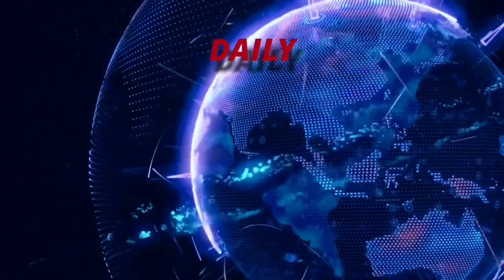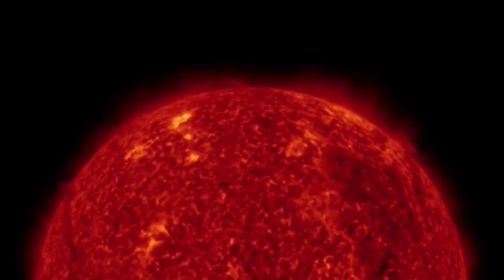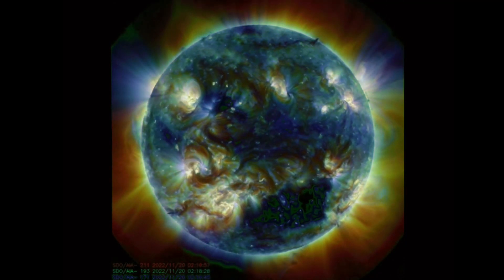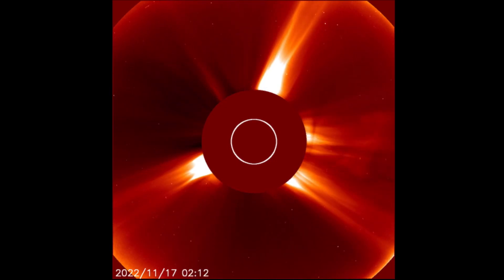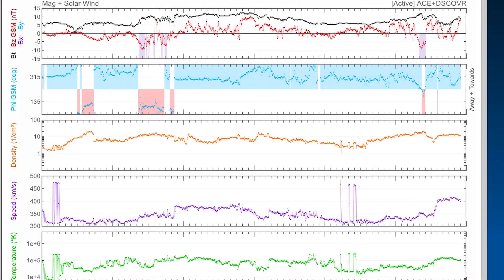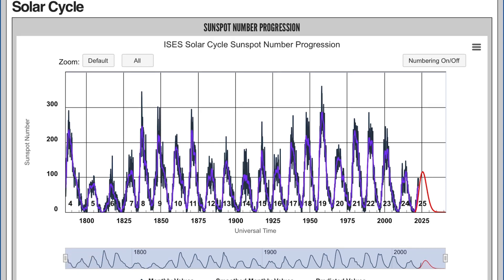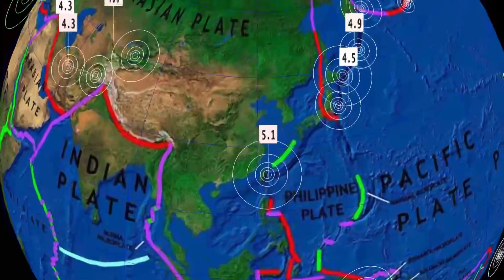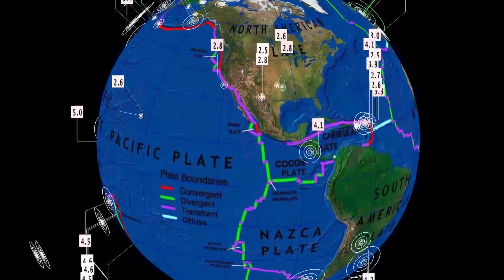SUN FLIPPING OUT! Plasma Filaments / Solar Cycle 25 / Greece and Mediterranean Earthquakes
November 20 2022